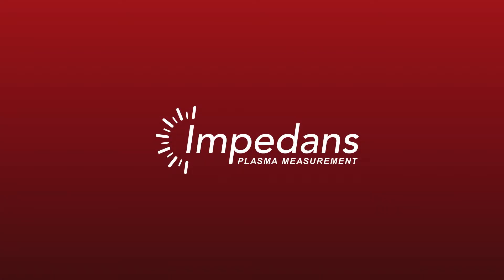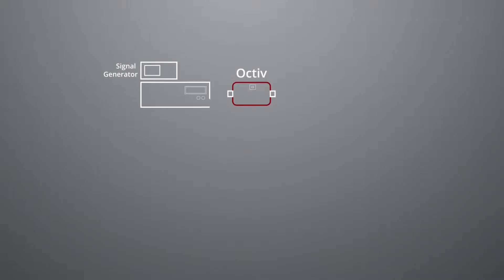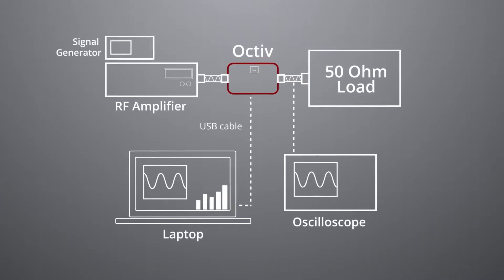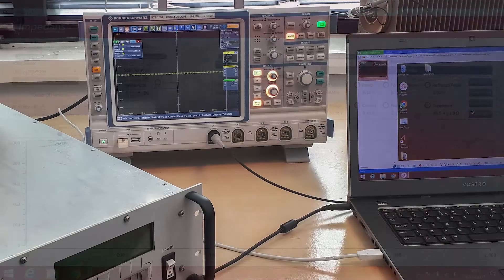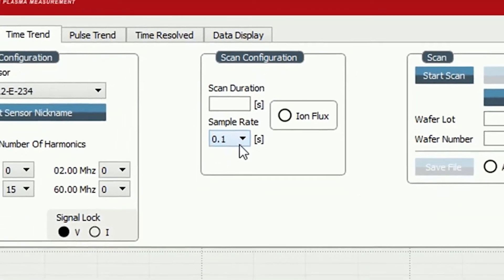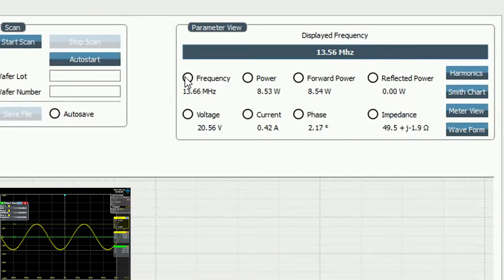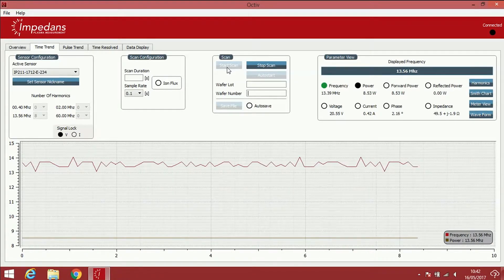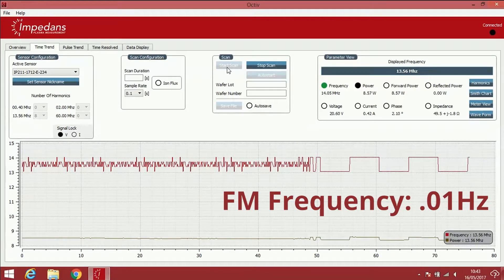Impedans Octiv Range - Frequency Agility [5]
This is the fourth video in our series on the Octiv™ Range. The Octiv™ 2.0 is the next generation in RF sensing technology. In this video, we demonstrate the Octiv’s ability to track fast changes in frequency and accurately display them.